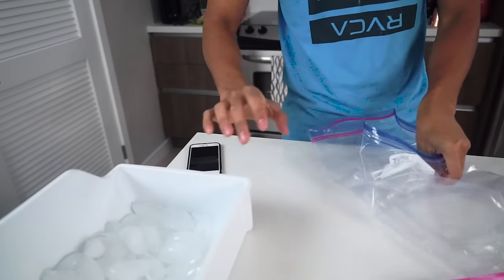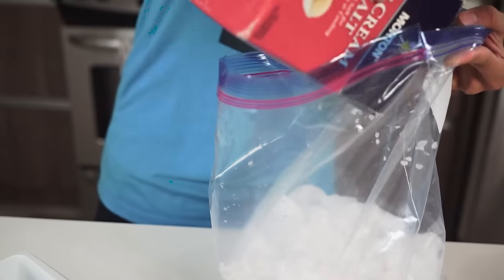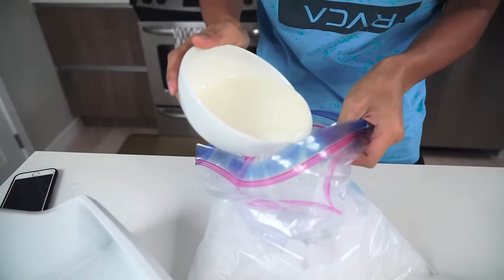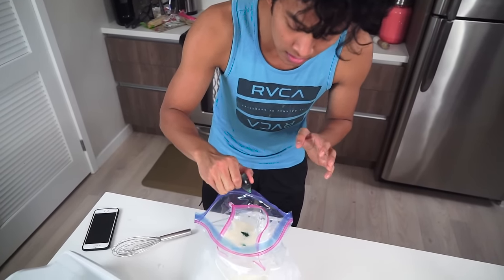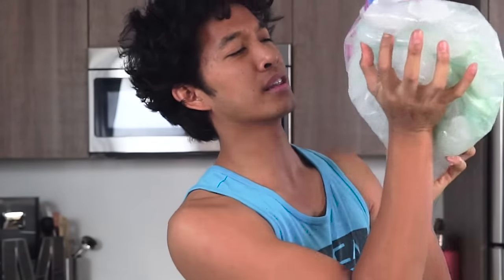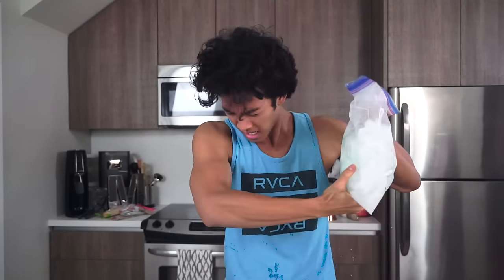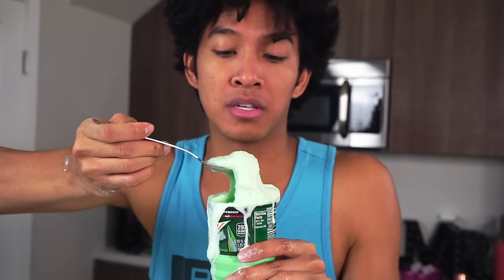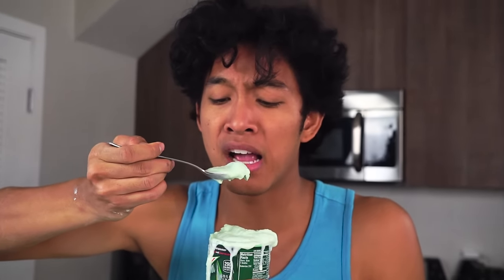DIY MOUNTAIN DEW ICE CREAM!!!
DIY MOUNTAIN DEW ICE CREAM IN A BAG!!! WHAT OTHER FLAVORS SHOULD I MAKE NEXT?